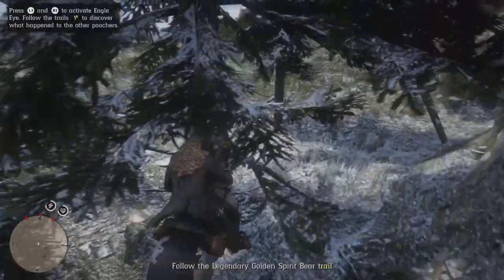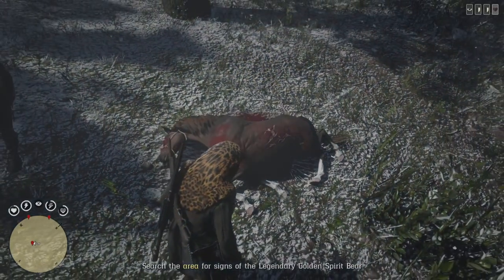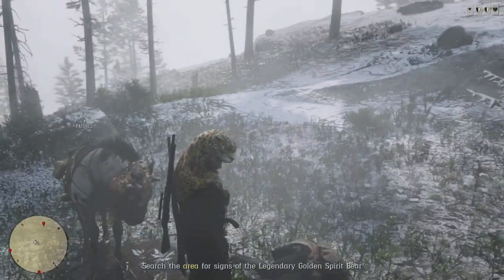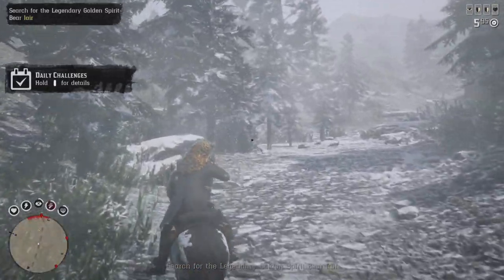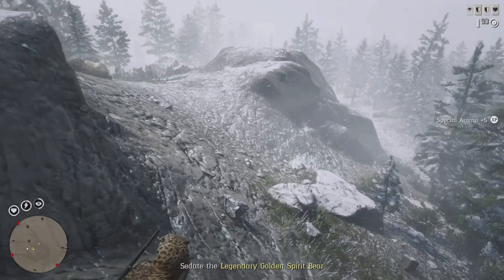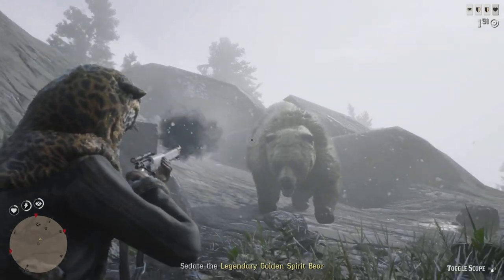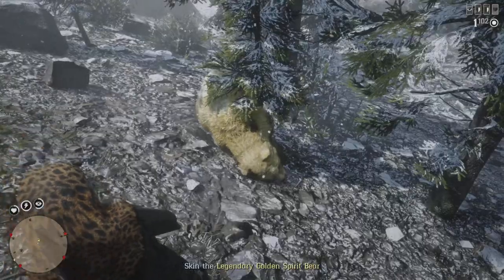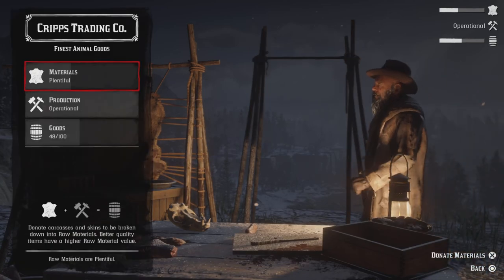Fast & Easy Materials Best Method You Must Do Now!! in Red Dead Online